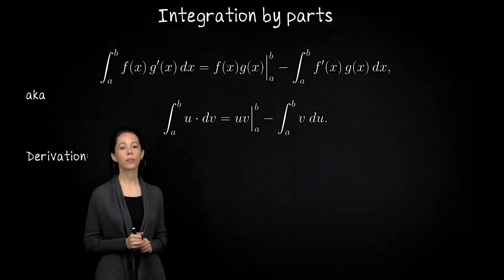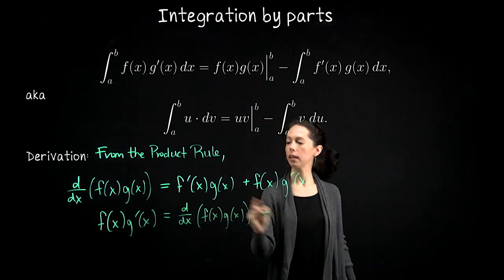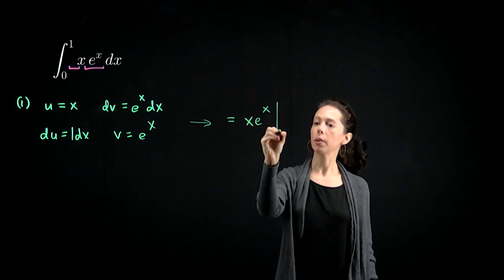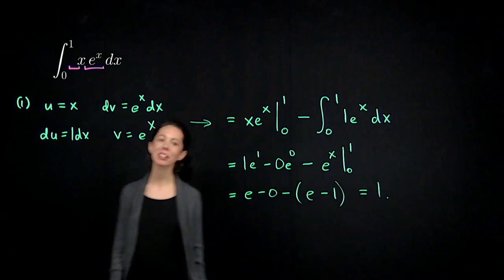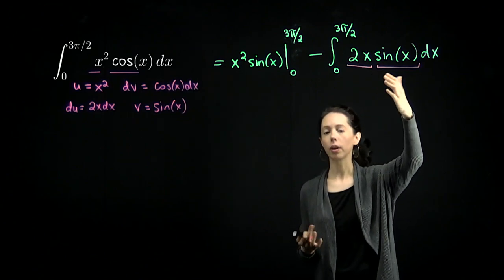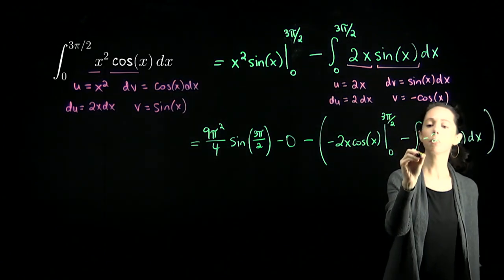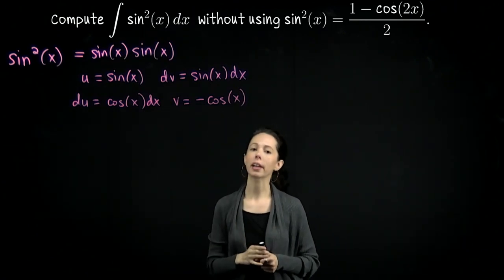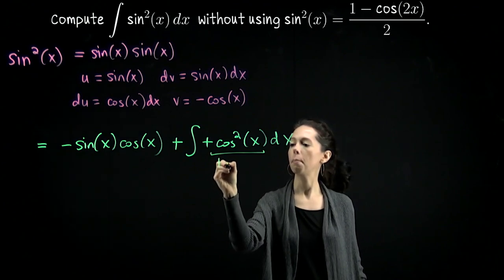Single Variable Calculus: Integration by parts examples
We take a quick look at integration by parts (and its derivation), then work through four examples. One of the examples finds the antiderivative of the natural log function ln(x).

The method of integration by parts deals with the integral of the product of two functions. We identify one function as f(x) and the other as g'(x). The function f(x) should be straightforward to differentiate, and g'(x) should be one that is similarly simple to integrate. The definitive integral is then transformed into a product of f(x) and g(x), evaluated from a to b, minus the integral of f'(x) and g(x).

For clarity and brevity in calculations, we adopt a preferred notation: u for what we will differentiate and dv for what we will anti-differentiate. This leads to the integral of u and dv being expressed as uv evaluated from a to b, minus the integral of v and du:  ∫ u dv = uv - ∫ v du. The derivation of this method is a direct application of the product rule for derivatives. By rearranging the terms of the product rule and integrating, we arrive at this formula.

Throughout these problems, the aim is not only to perform the integration but to demonstrate a logical approach to choosing u and dv.